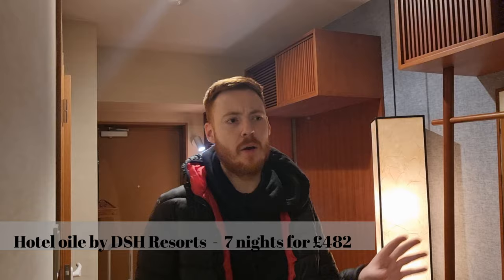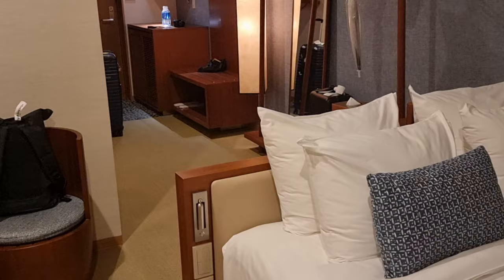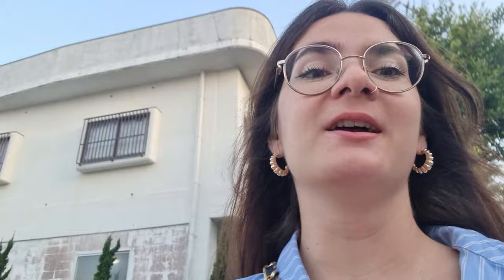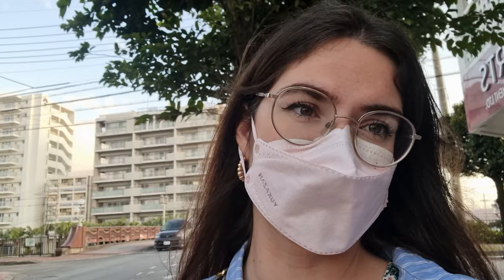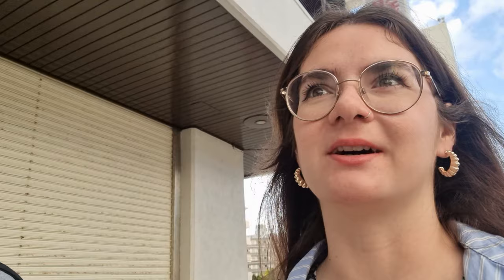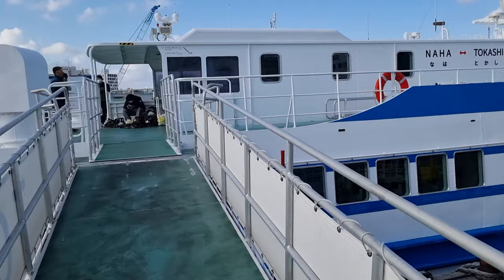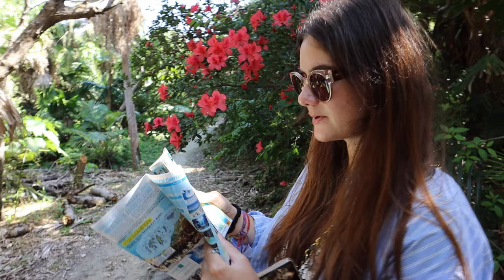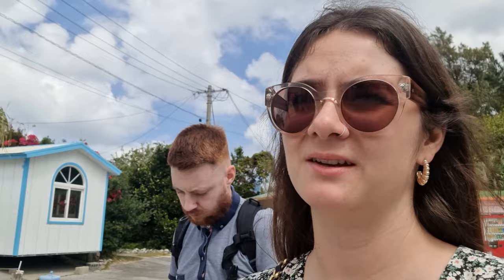Is Okinawa Japan's Paradise? Travel Vlog 2023 🇯🇵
After spending 3 weeks visiting Tokyo, Osaka and Kyoto, we decided to jump on a flight to Okinawa. Join us as we explore Japan's hidden gem. We were amazed how beautiful it was!